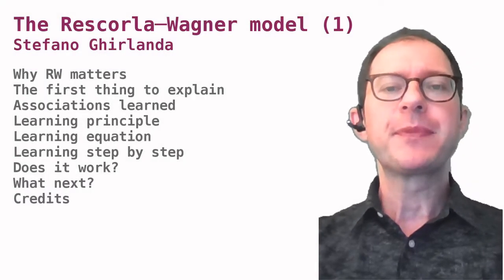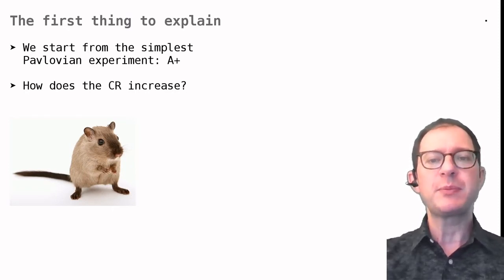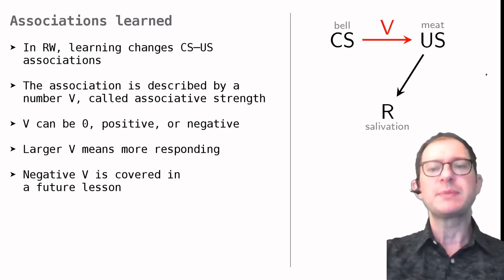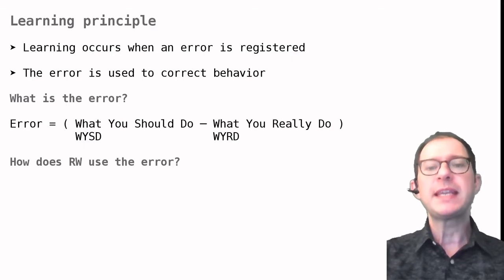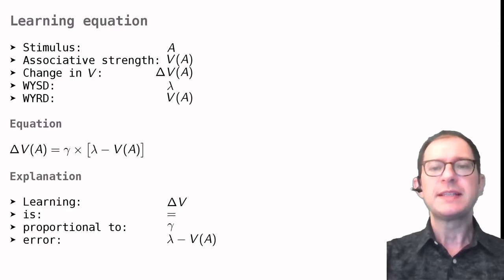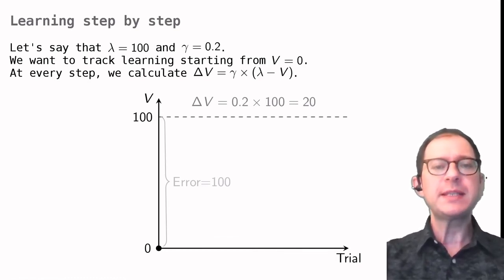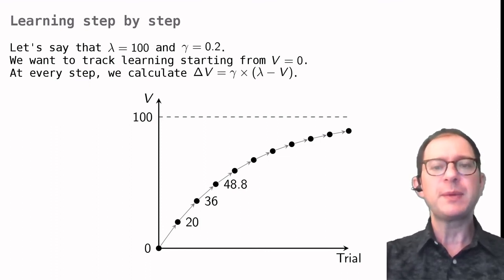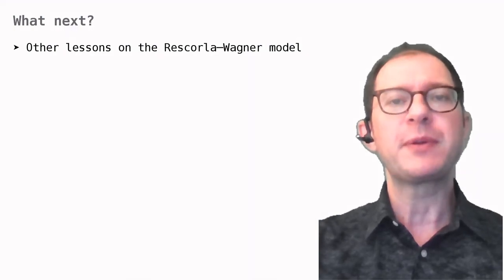19. Rescorla-Wagner model (T)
Learn about the most influential theory of animal learning